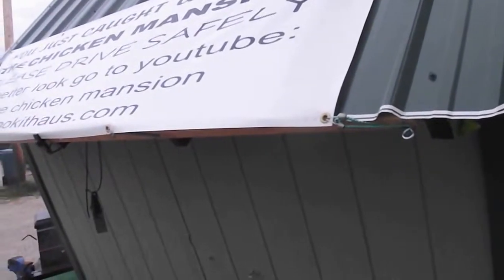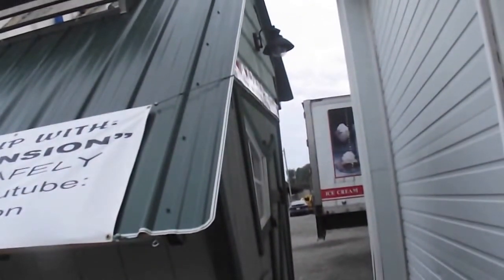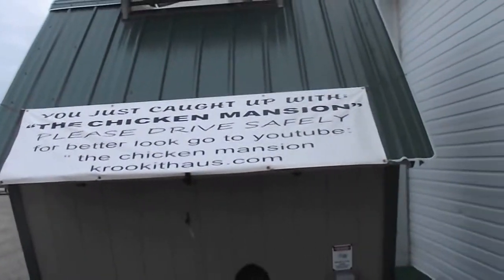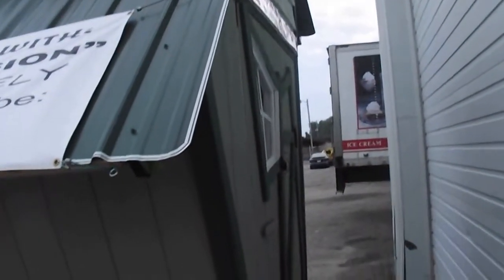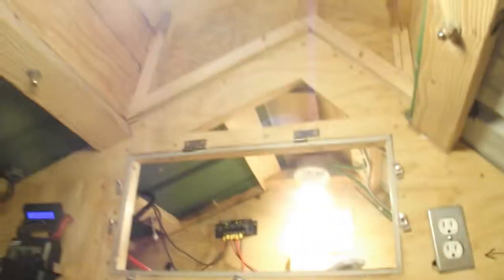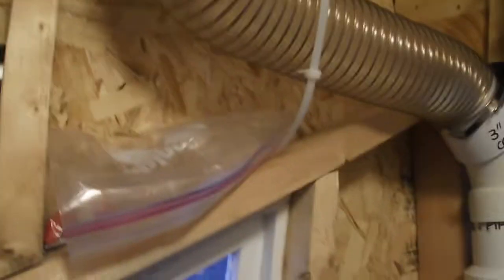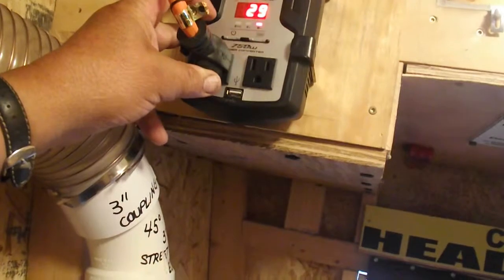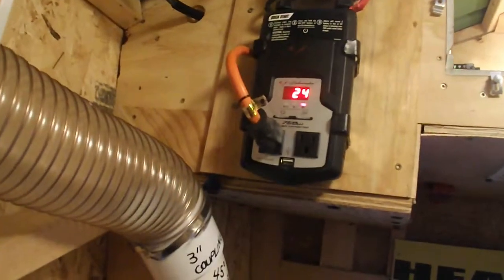chicken mansion solar update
After some months of delays, I'm ready to run the chicken mansion solar circuitry through some test